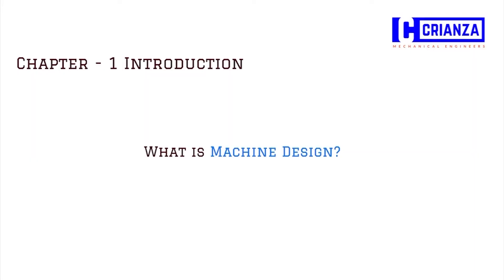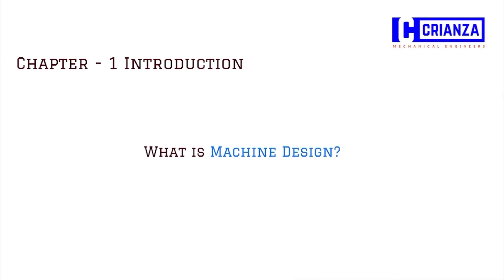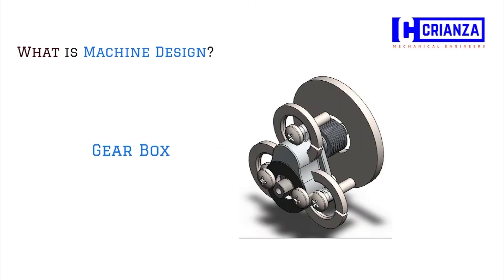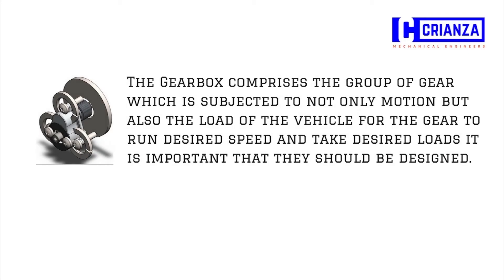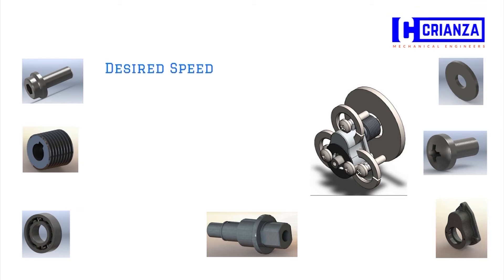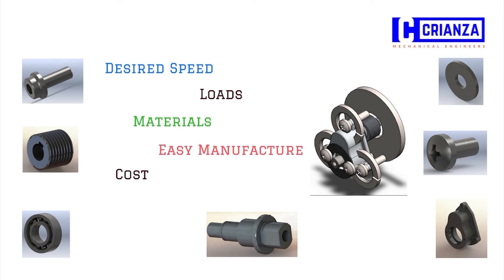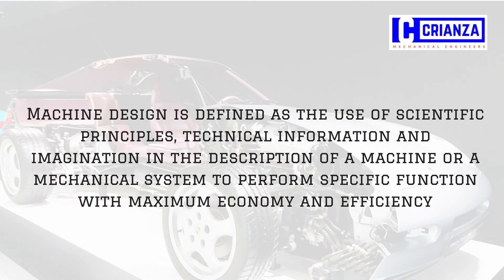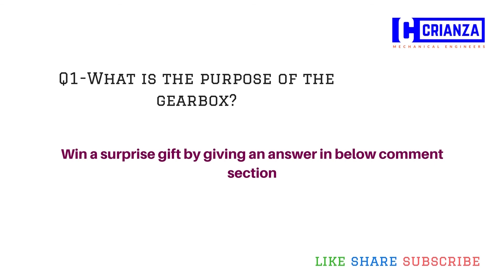S1E1- What is Machine Design (V.B Bhandari)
What is Machine Design?